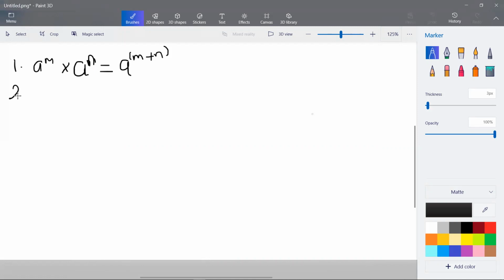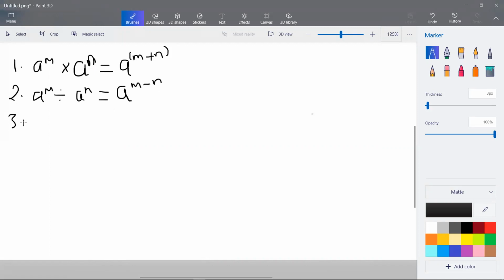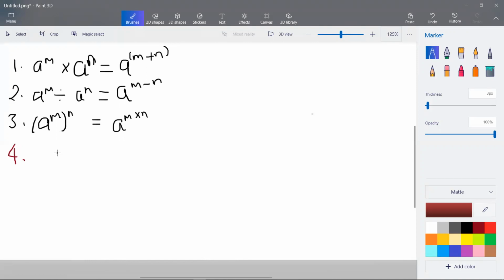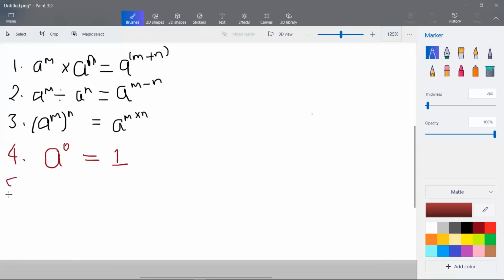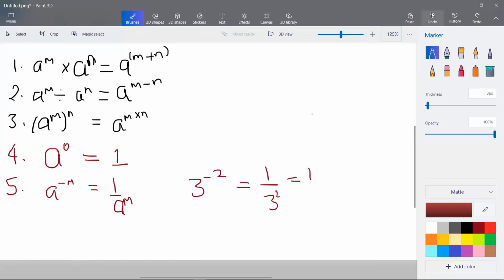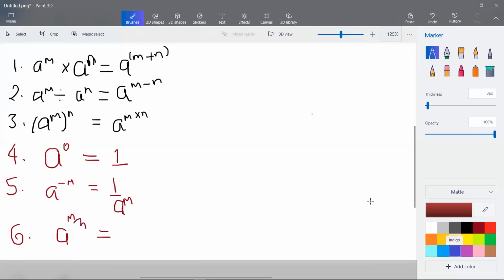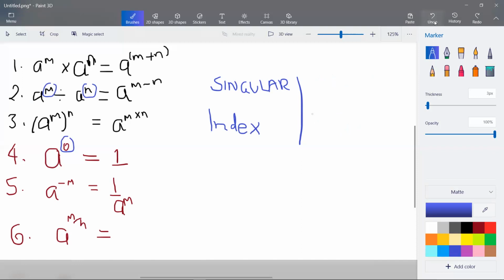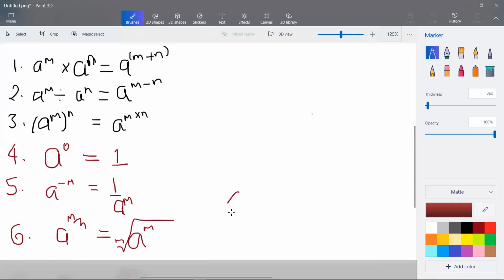indices 1: laws of indices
Introduction to indices for o level mathematics.